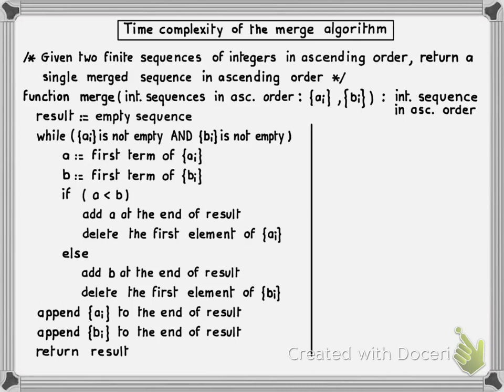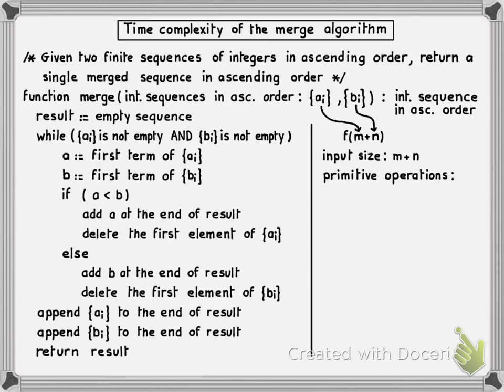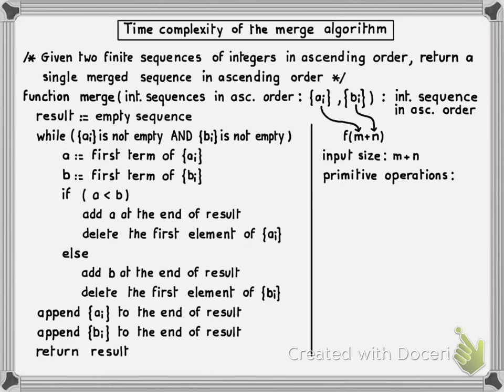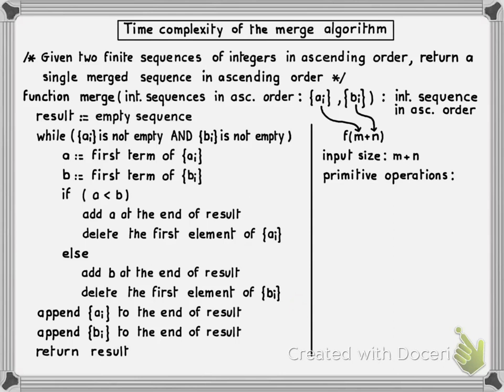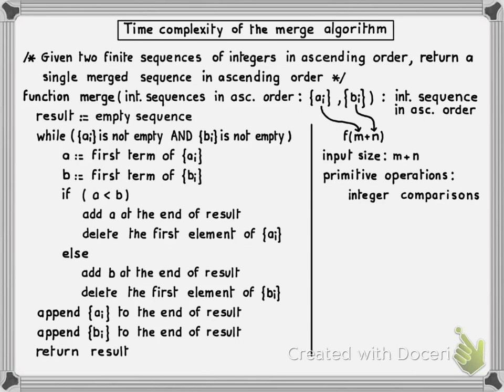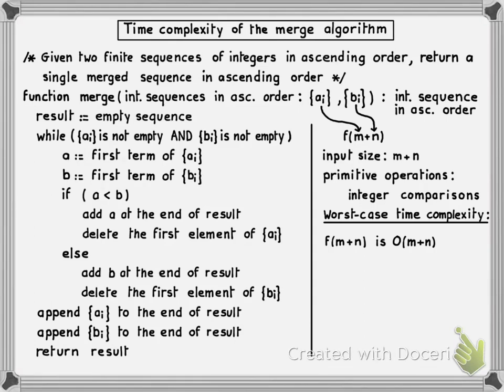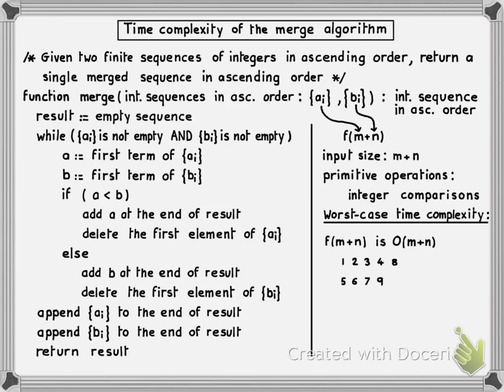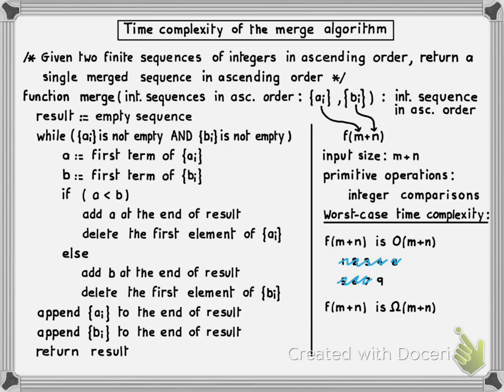Discrete Structures [Lecture 27 / Segment 3] - Time complexity of the merge algorithm